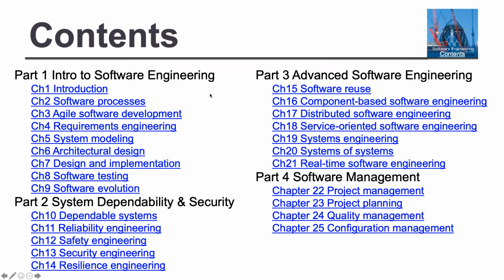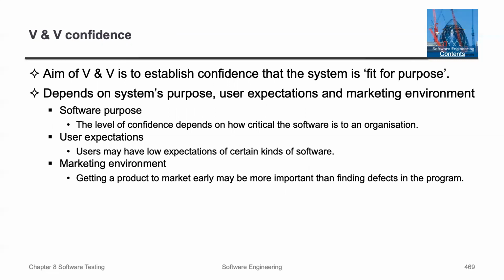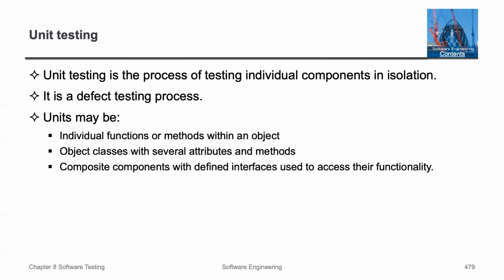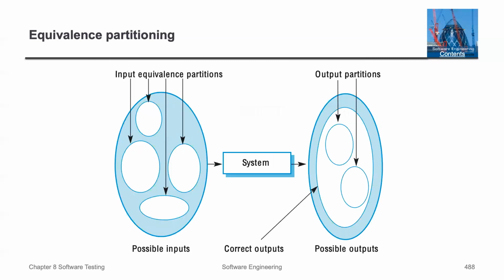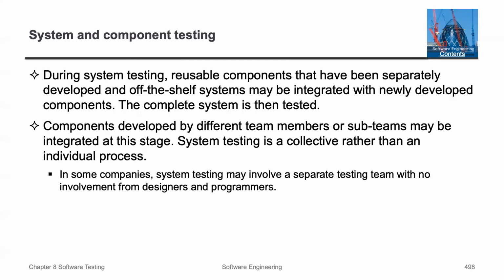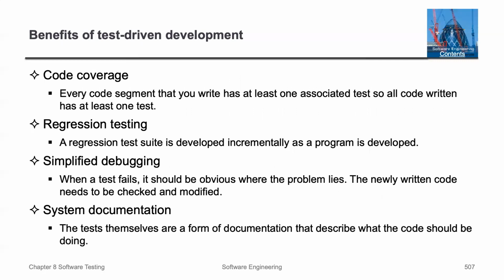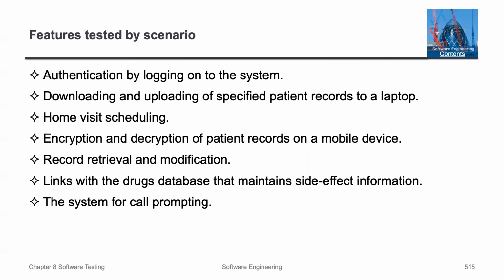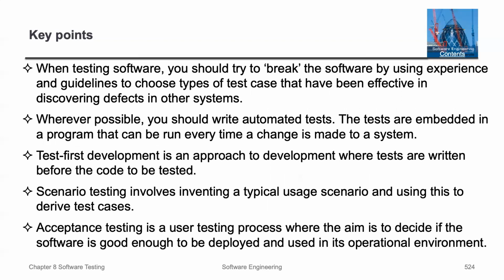Software Engineering - Ch 08